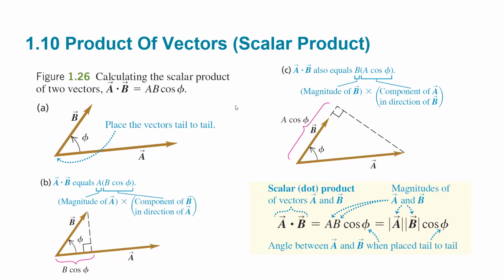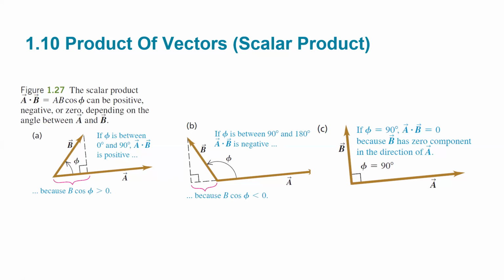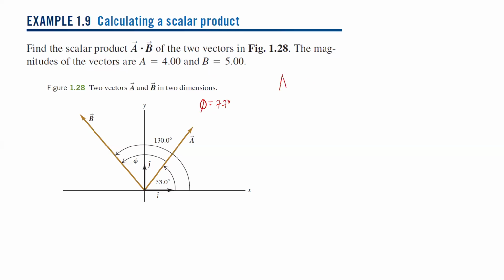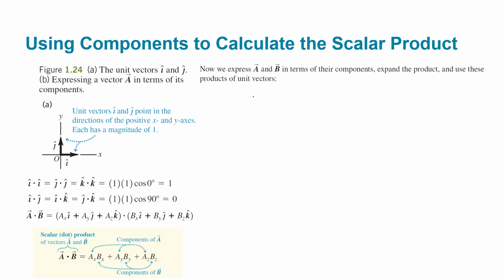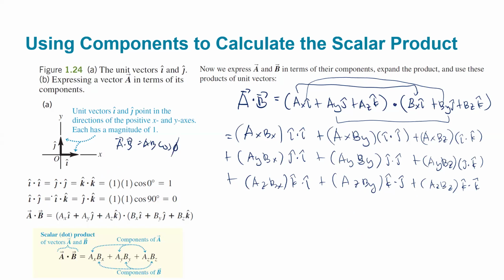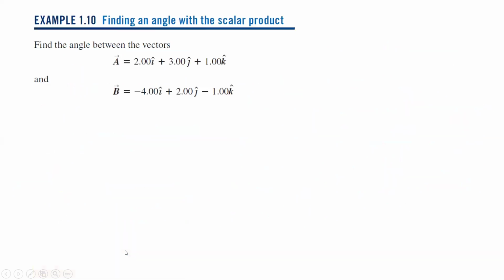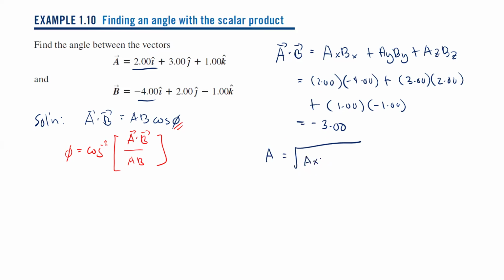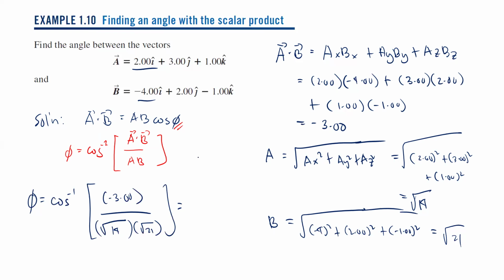1.10 Product of Vectors (Scalar or Dot Product) (Chapter 1 Units, Physical Quantities and Vectors)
SEARS AND ZEMANSKY'S UNIVERSITY PHYSICS
HUGH D. YOUNG
ROGER A. FREEDMAN
University of California, Santa Barbara
CONTRIBUTING AUTHOR
A. LEWIS FORD

1 Units, Physical
Quantities, and Vectors

LEARNING OUTCOMES
In this chapter, you'll learn...
1.1 What a physical theory is.
1.2 The four steps you can use to solve any
physics problem.
1.3 Three fundamental quantities of physics
and the units physicists use to measure
them.
1.4 How to work with units in your
calculations.
1.5 How to keep track of significant figures
in your calculations.
1.6 How to make rough, order-of-magnitude
estimates.
1.7 The difference between scalars and
vectors,
and how to add and subtract
vectors
graphically.
1.8 What the components of a vector are
and how to use them in calculations.
1.9 What unit vectors are and how to use
them with components to describe
vectors.
1.10 Two ways to multiply vectors: the scalar
(dot) product and the vector (cross)
product.